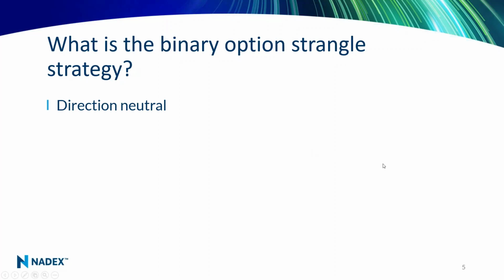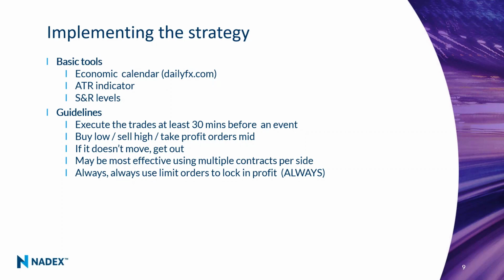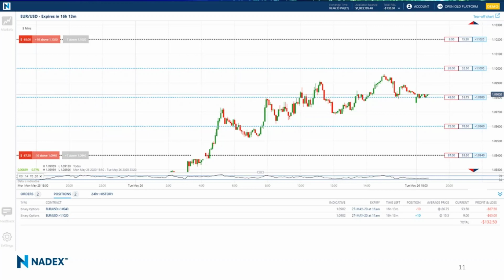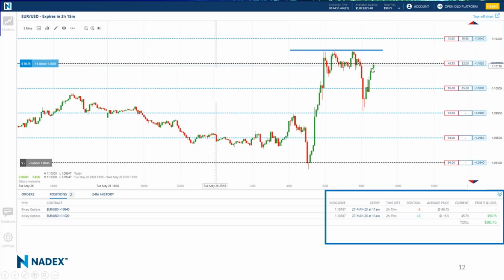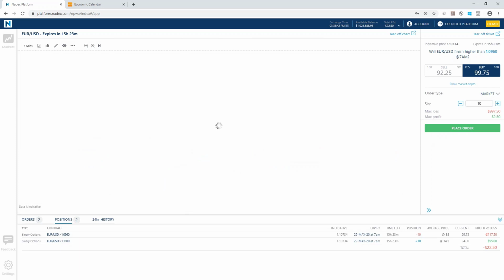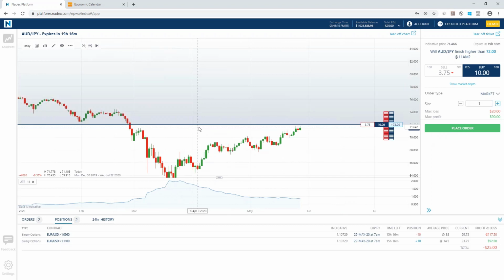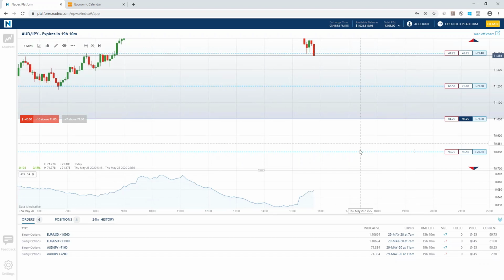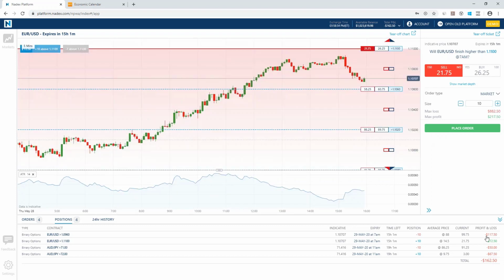Trading strangles with binary options